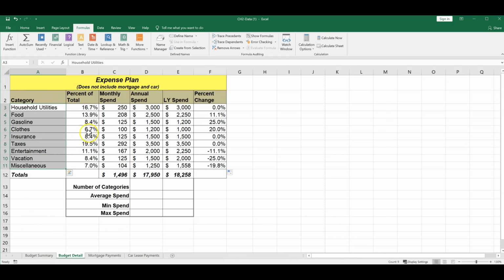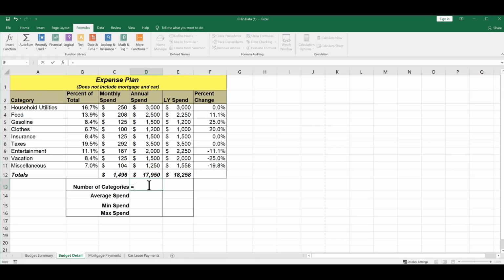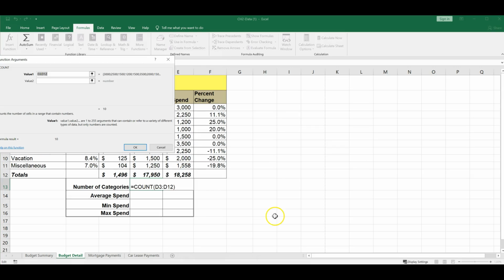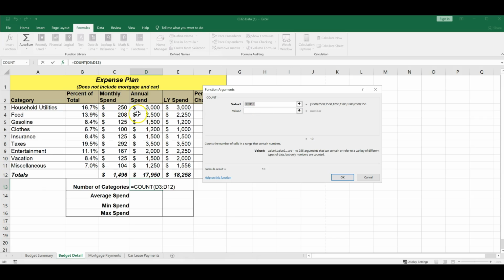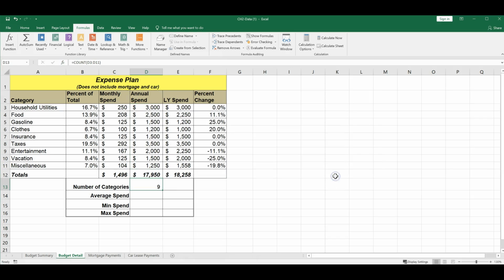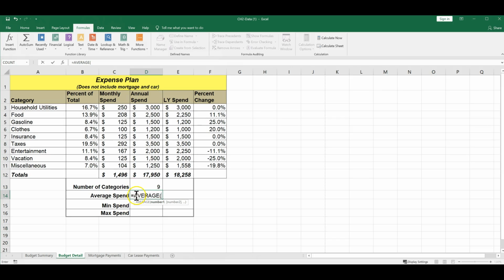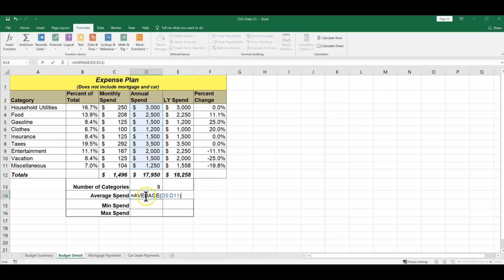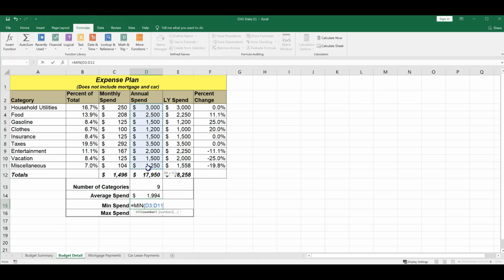statistical functions count average min max